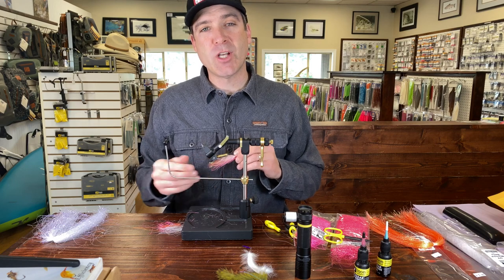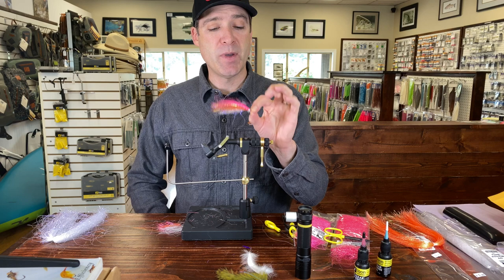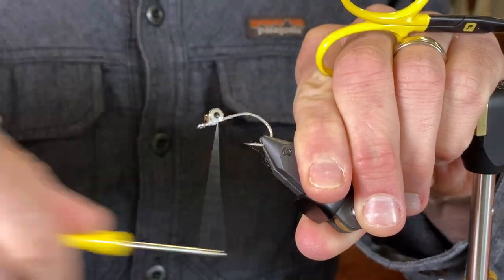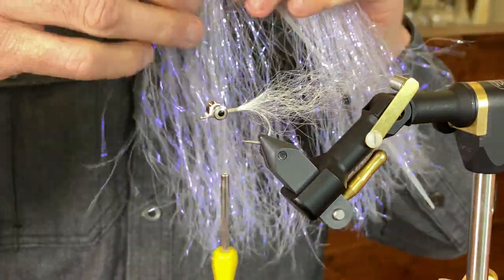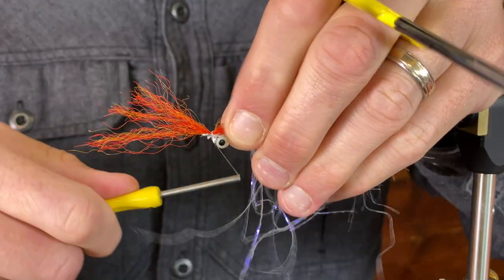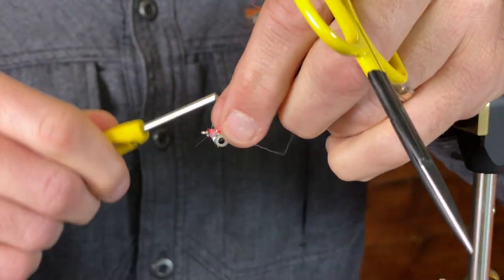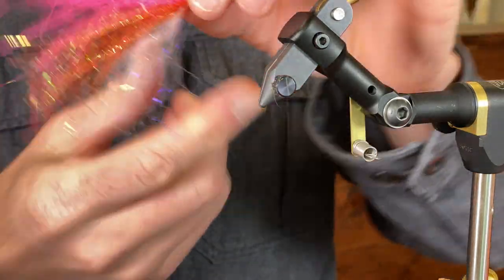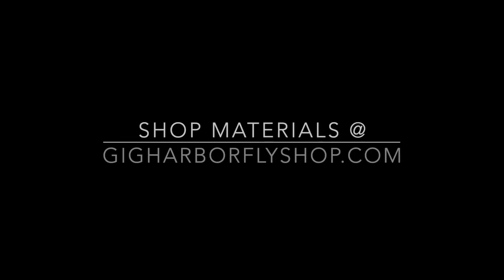Fly Tying Clouser Minnows For Salmon - Tofino Special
I recently tied up a couple bucktail flies for our YouTube channel and a couple people asked about clousers. Here's how you easily turn one of those bucktails into a clouser style fly to cast at coho.